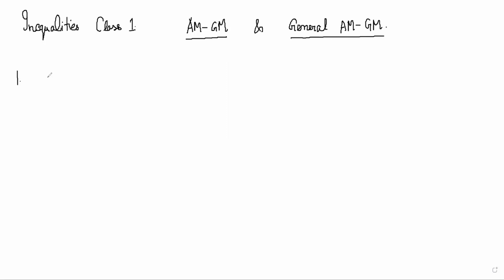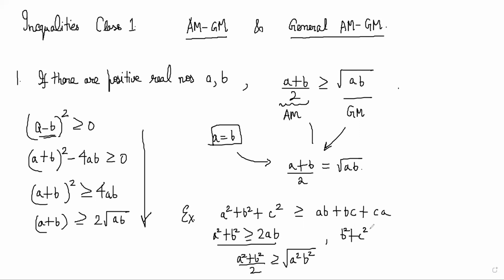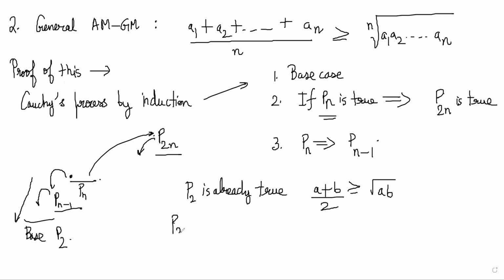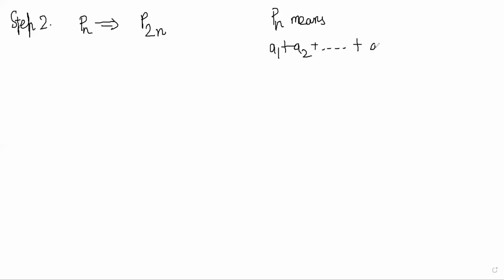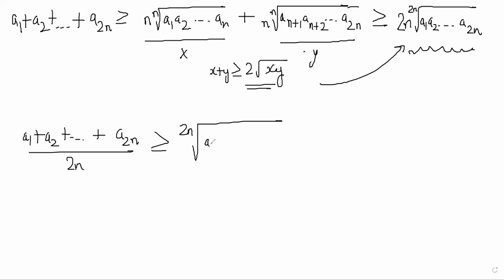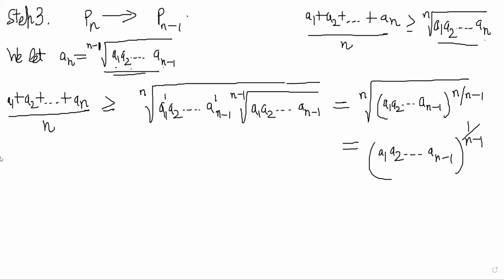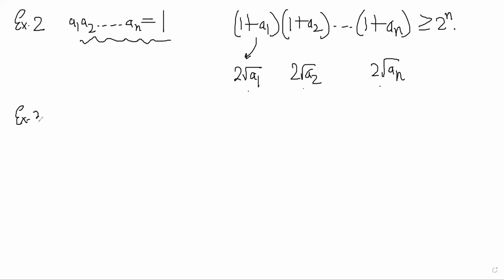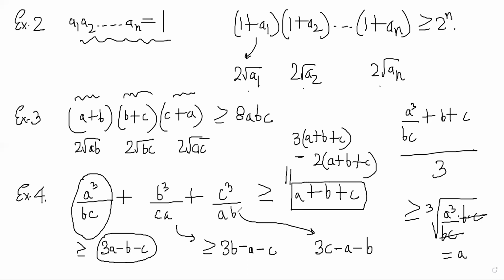AM-GM & General AM-GM (Cauchy's Proof)